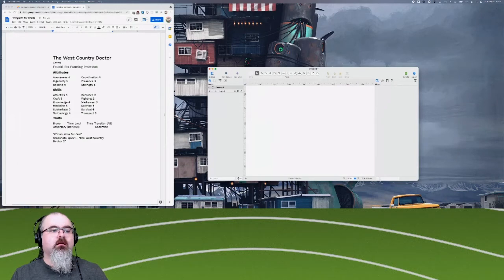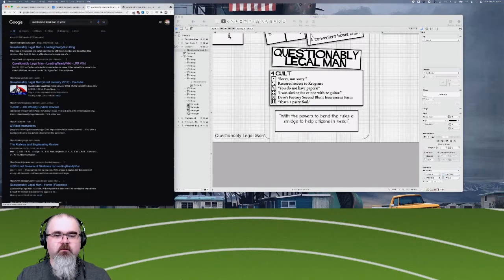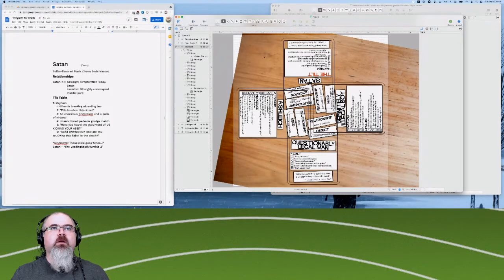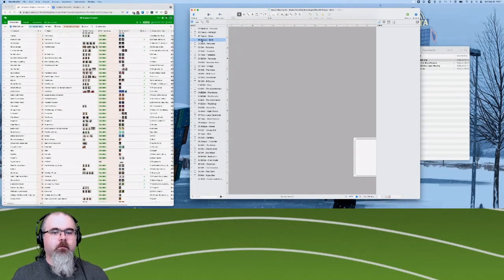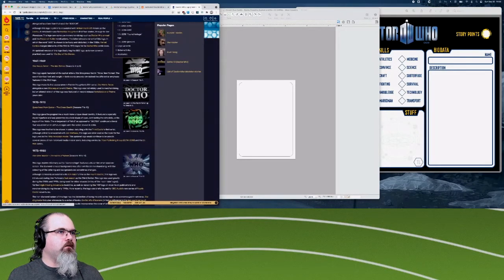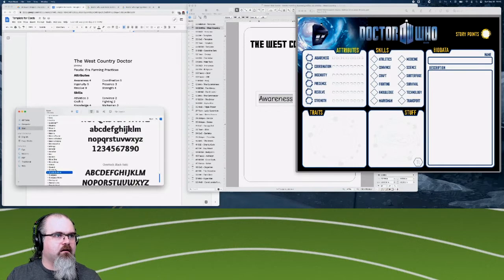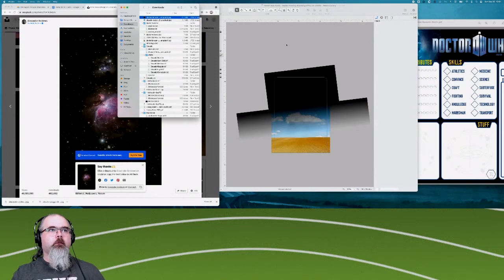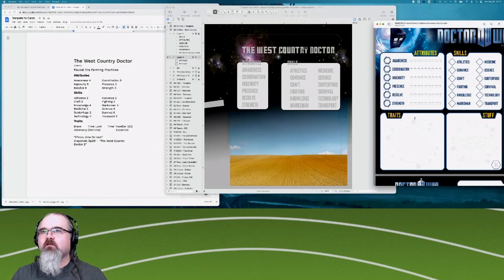Akunaav makes a custom card deck